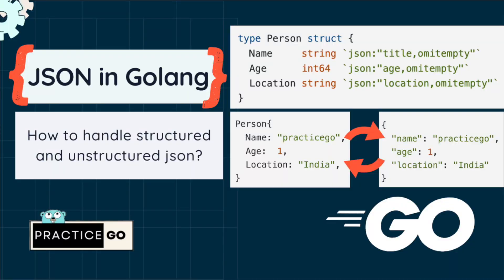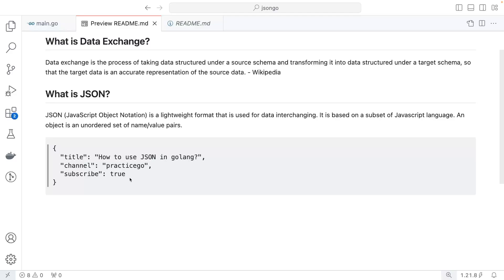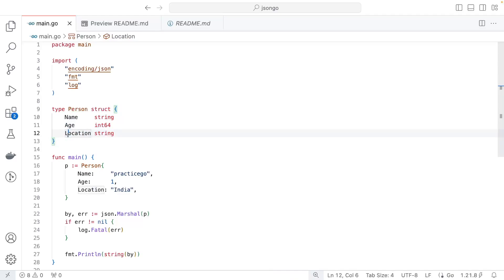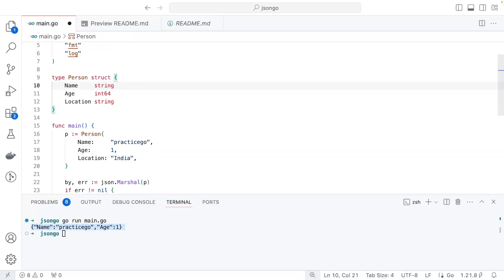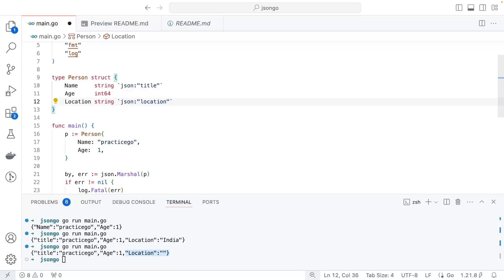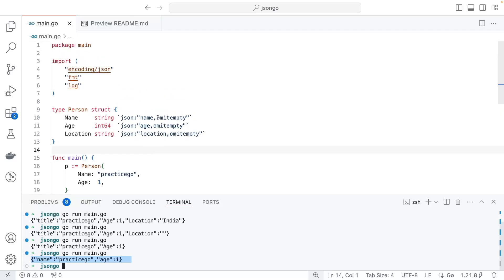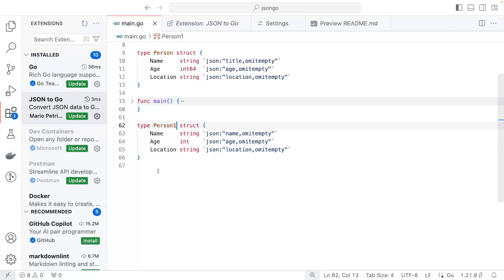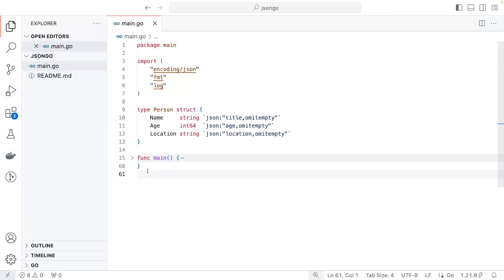JSON in Golang: Everything You Need to Know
A beginner-friendly guide to working with JSON for developers of all levels.
What you'll learn:
- How to handle structured and unstructured JSON
- Go to JSON (Marshalling)
- JSON to Go (Unmarshalling)
- Tips to ease your workflow